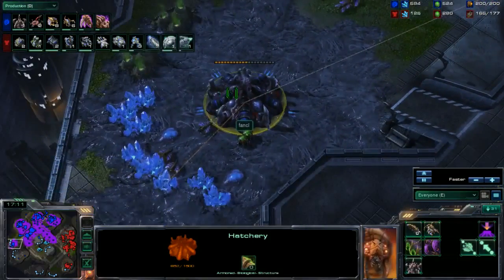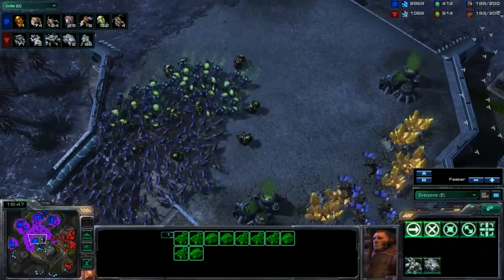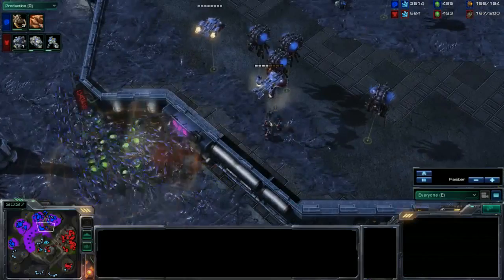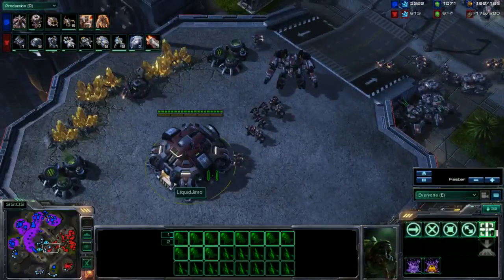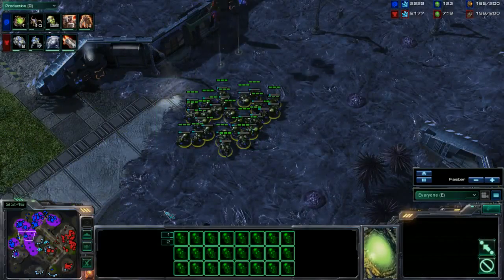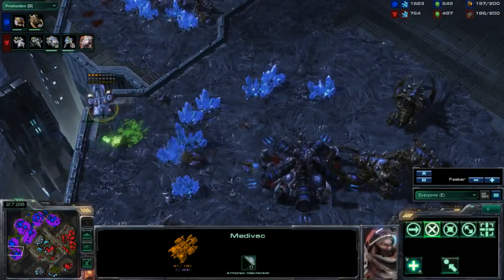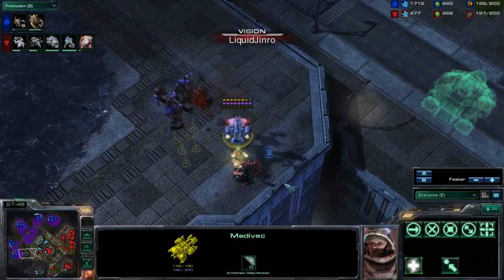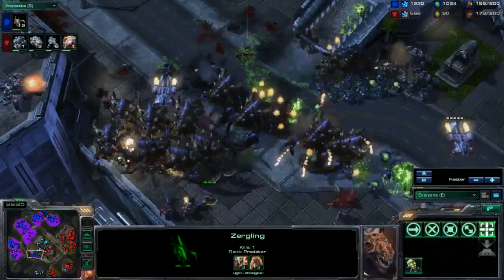Stars War 6: Jinro vs Comm - Game 2 P2